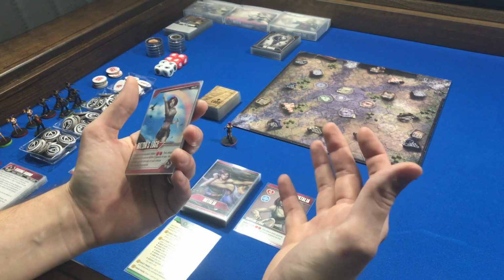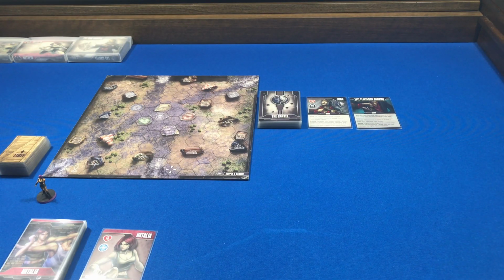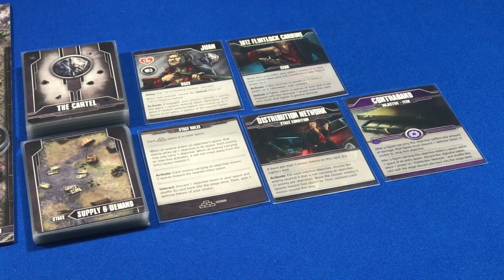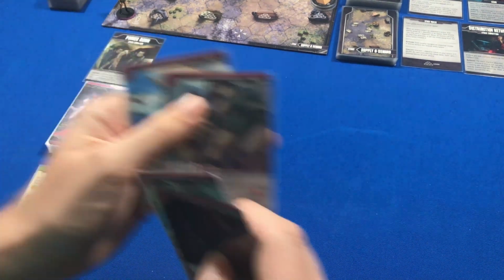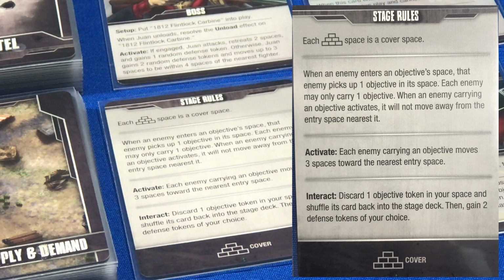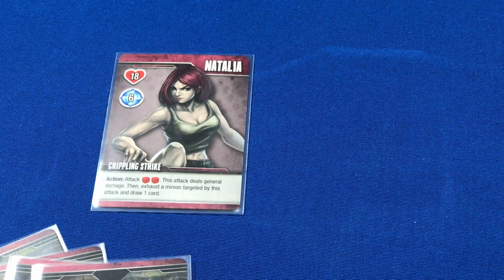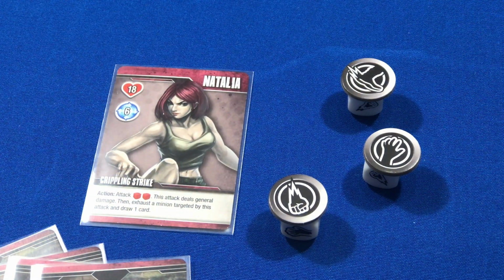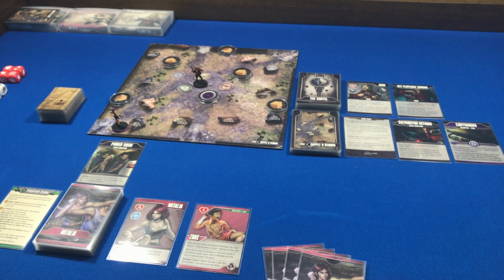Street Masters Solo Gameplay - Setup - Carolina Gamer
The Carolina Gamer brings you a gameplay of Street Masters!